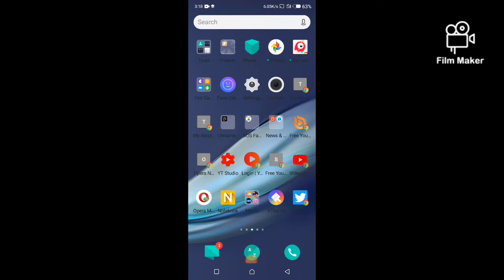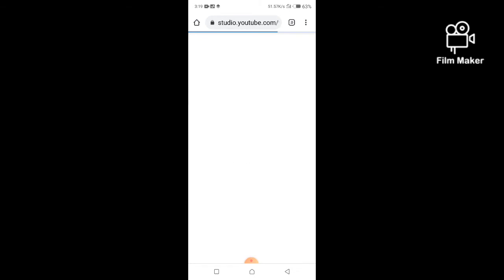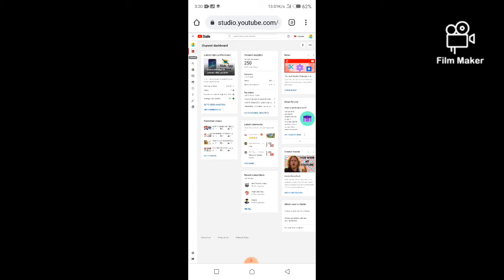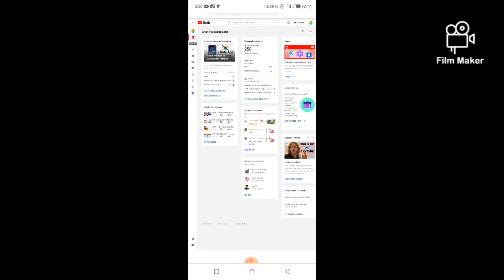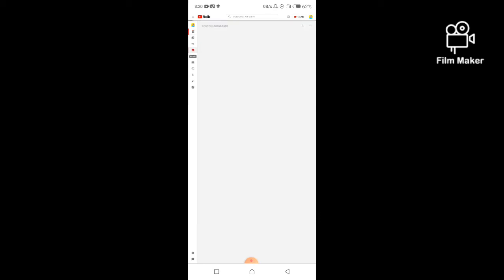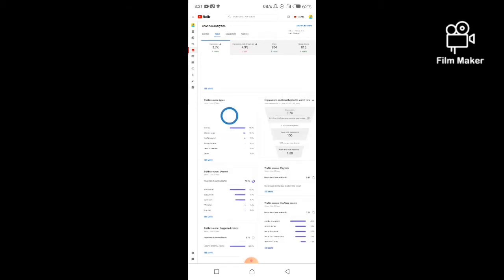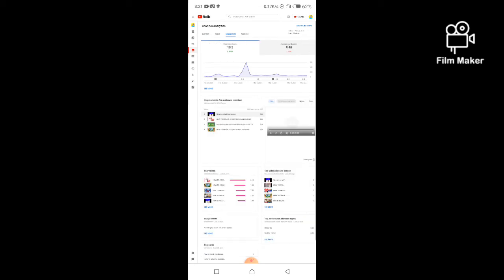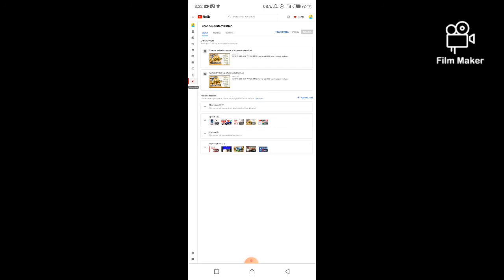HOW TO GET SUBSCRIBERS AND VIEWS | How how to get more views 2020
In this video, I’ve shown you Legendary 4-3-1-2 🥵🫳🔥 Quick Counter Best Formation In eFootball 2024 | Quick Counter Best Formation

Avoid these 🏷️

efootball,viral,efootball 2024,efootball 2023,efootball 2024 mobile,efootball 2023 mobile,pes 2024

In this space we Play real matches using the video game eFootball PES 2021, All the videos uploaded to this channel are recorded from a video game with own, we upload videos in order to entertain Everyone.
"PES 2024" "Pro Evolution Soccer 2024" PC "Real Madrid" "FC Barcelona" Gameplay "UEFA Champions League" Final "PES 2024 Gameplay" Football Soccer "Cristiano Ronaldo" "Neymar Jr" "Lionel Messi" Amazing "Full Match" Goals "El clasico" "derby match" "penalty shootout" "free kick" challenge Mbappe "eFootball 2025" transfers "manchester united" liverpool portugal argentina france england brazil "world cup 2026" mane ronaldo psg "fifa 24" salah "euro 2024" "copa america 2024" vinicius haaland mbappe
 help us get to100k Subs

to get more subscribers, more views and likes within a short time for free.